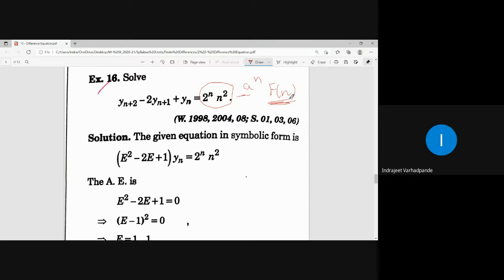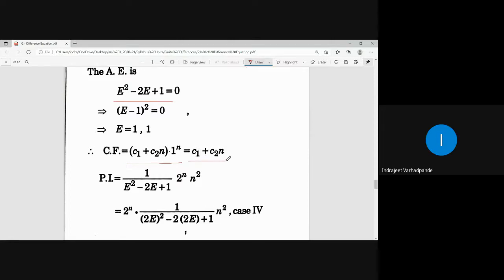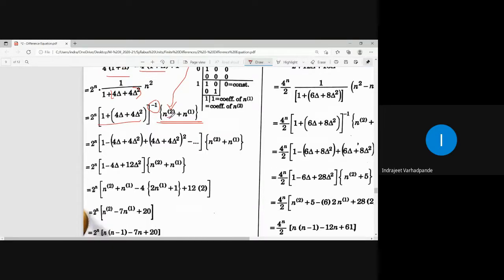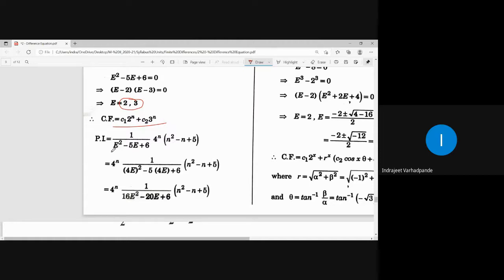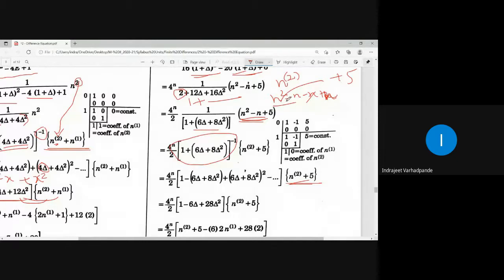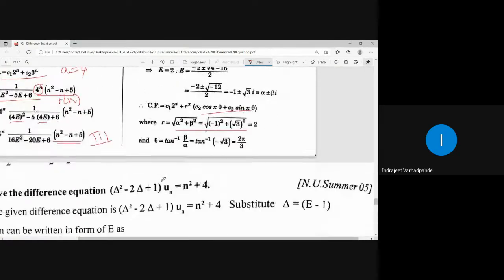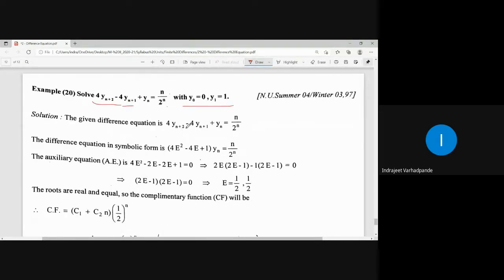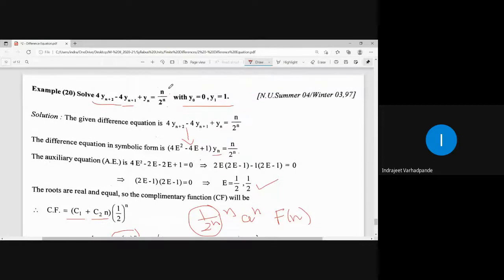Example on Case IV & Mixed